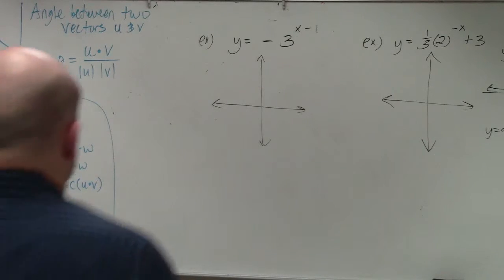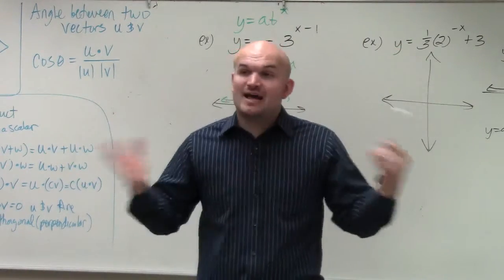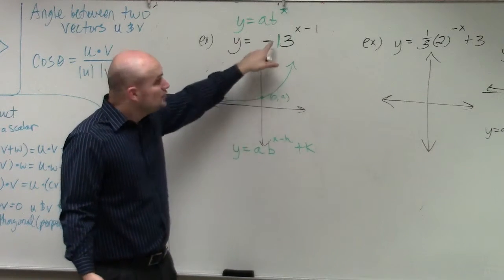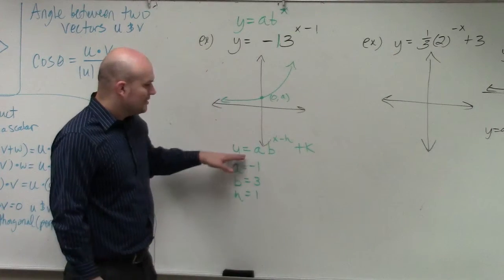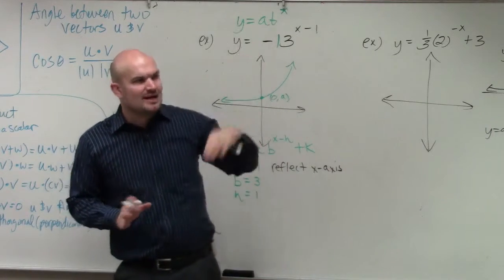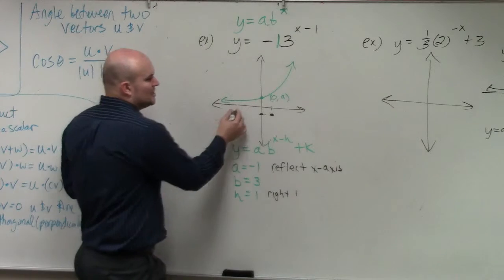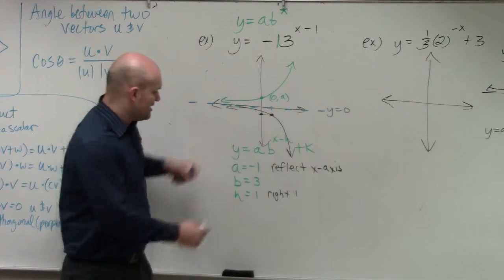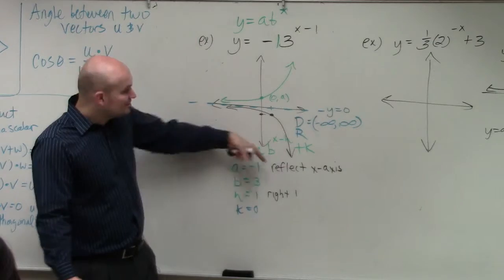Graphing exponential functions with reflection and horizontal shift